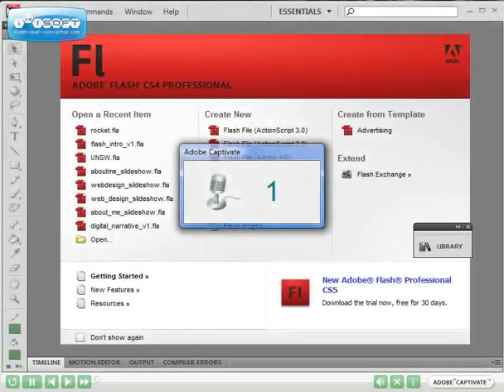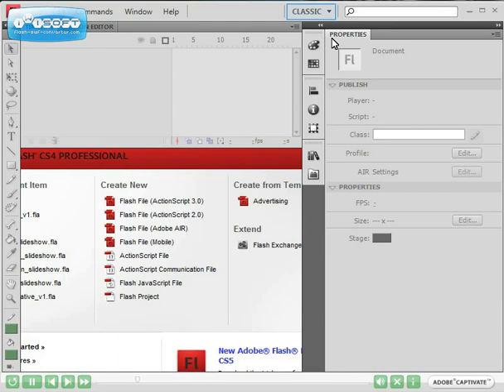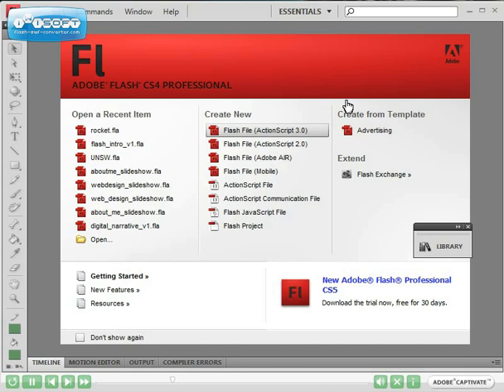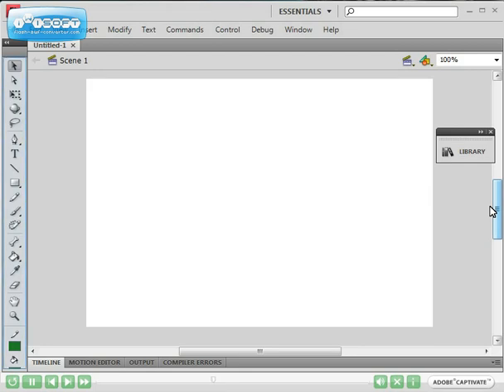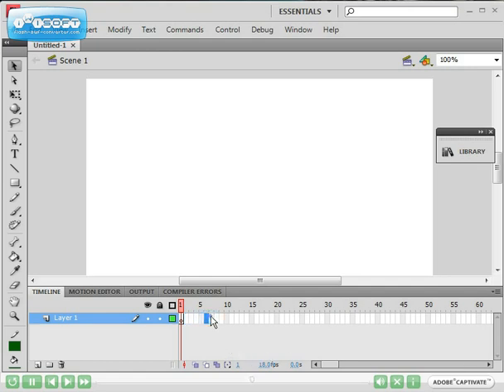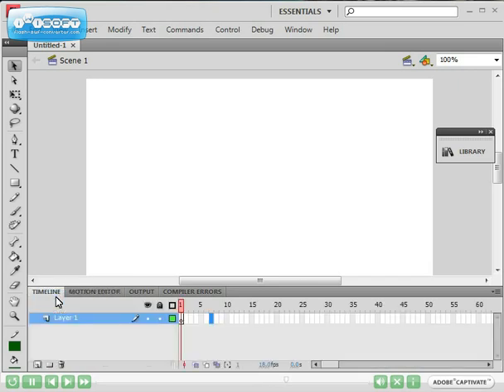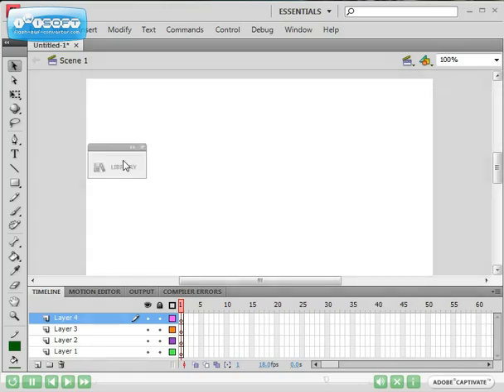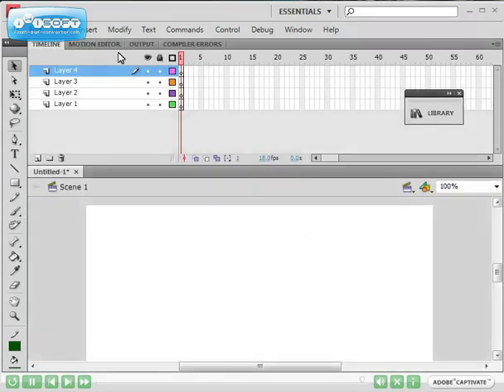Adobe Flash CS4 - EP 1 - The work area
This video is aimed at first-time users of Adobe Flash. The video shows the main features of the work area. The video is designed to show teachers how to use Flash to create animations as part of the NSW Digital Education Revolution.

This video was made after the author was taught Adobe Flash by Marco Cattaneo through Charles Sturt University.